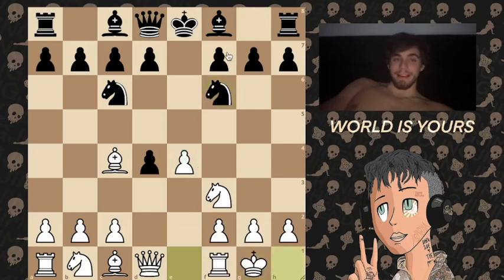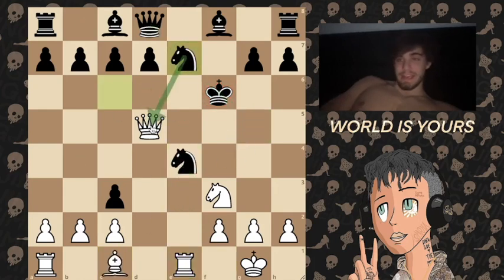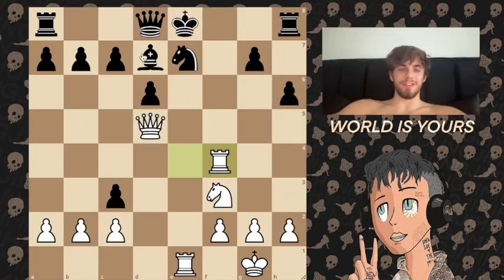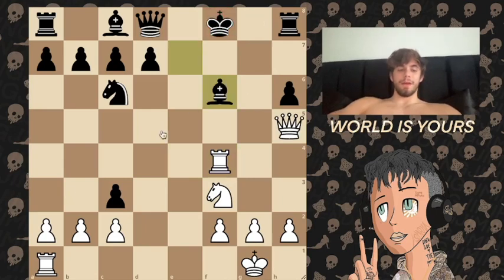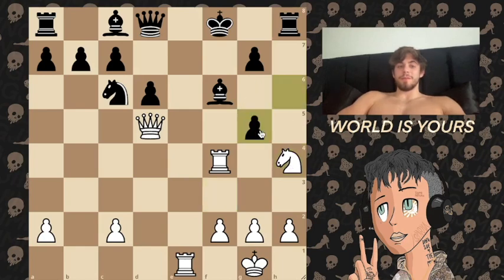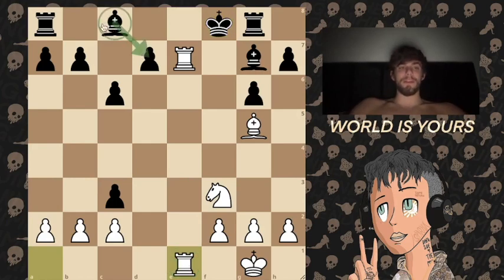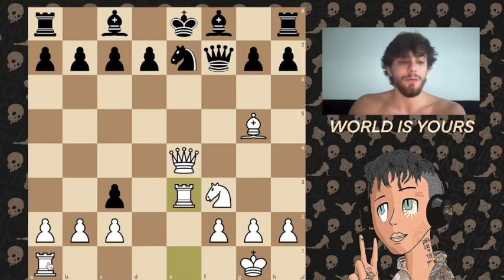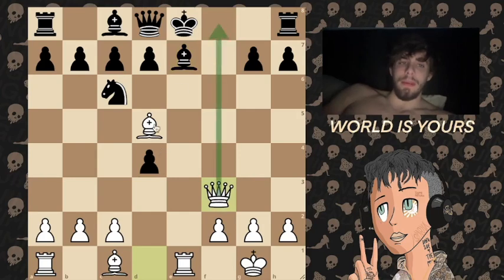The Nakhmanson Gambit (The Scotch Gambit Chapter 2, Part 2)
This video is on The Nakhmanson Gambit, a gambit popularized by the great Jonathan Schrantz. This mostly covers the accepted lines of the gambit, but also includes multiple decline lines. I love chess. Enjoy!